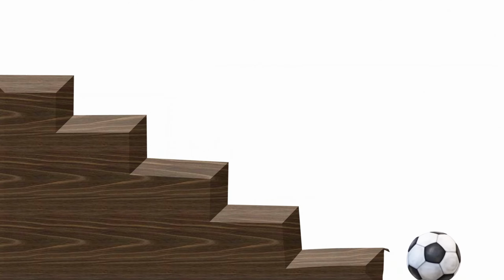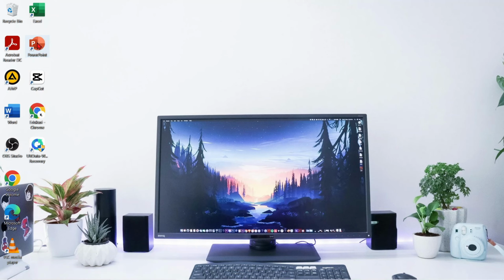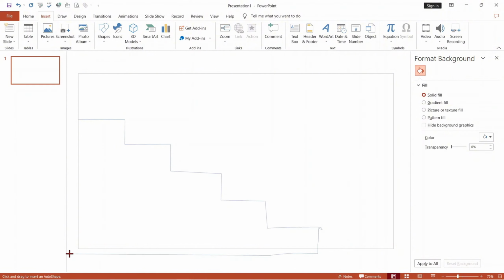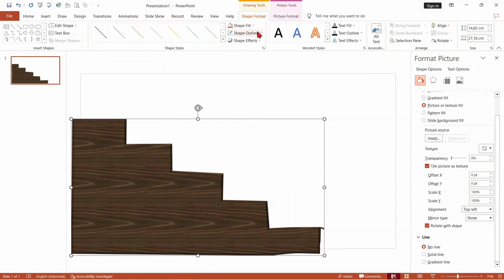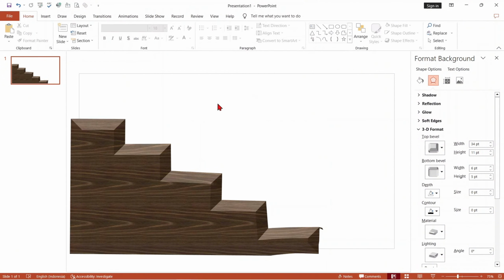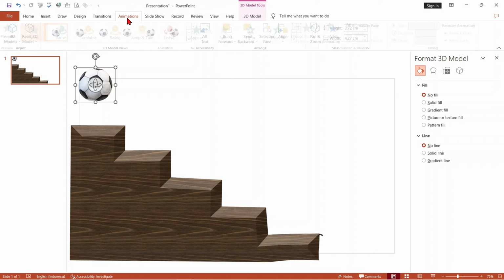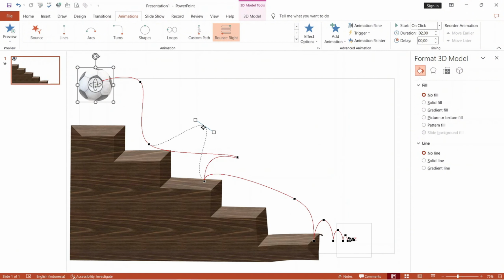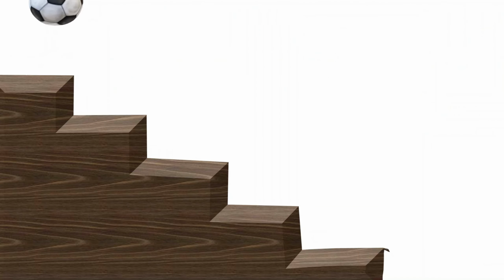How To How to Make a Bouncing Ball Animation In Microsoft Powerpoint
how to make a bouncing ball animation in microsoft powerpoint.

This tutorial is related to the search:
how to make a bouncing ball animation microsoft powerpoint
how to make a bouncing ball animation
microsoft powerpoint
how to make a bouncing ball animation in powerpoint
make a bouncing ball animation in ms powerpoint
make a bouncing ball animation in microsoft powerpoint
make a bouncing ball animation in microsoft
powerpoint